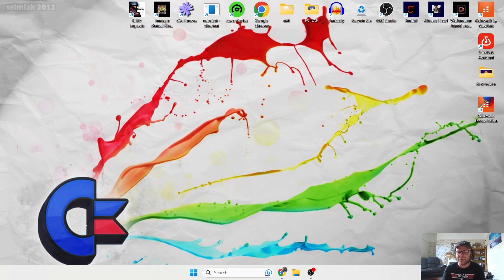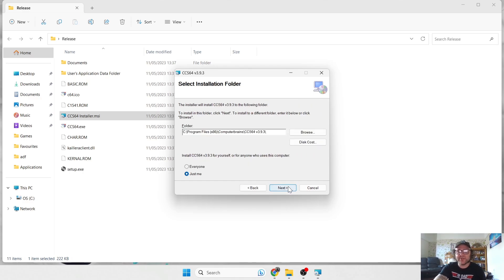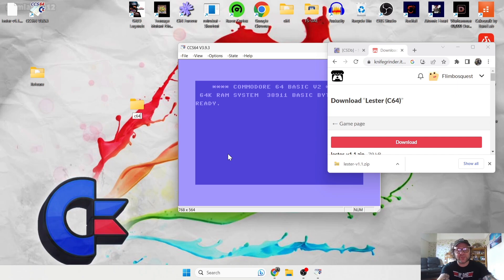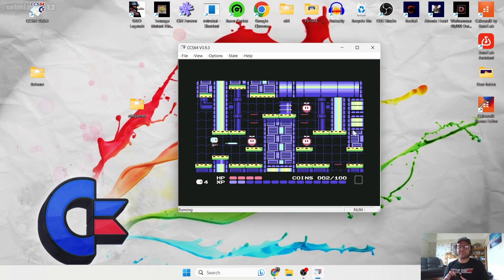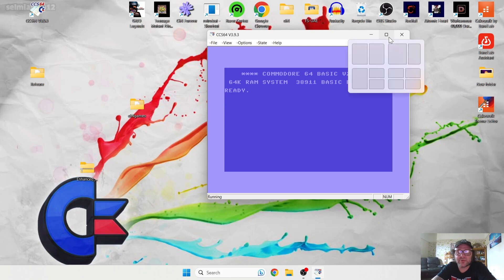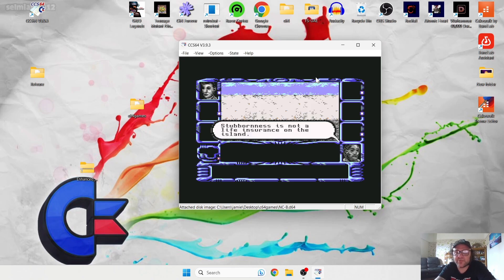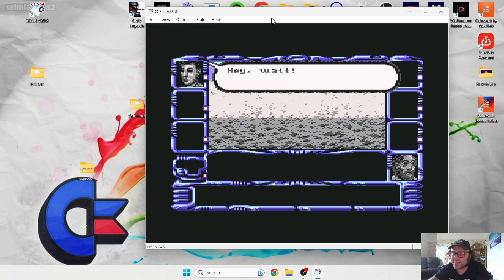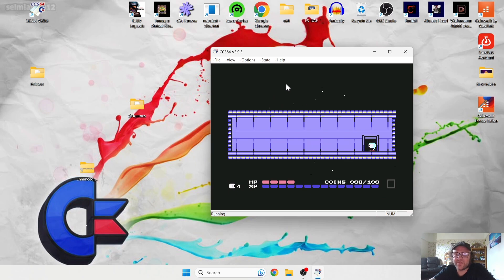CCS64 - C64 Emulator Setup Guide - Beginner Friendly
Today we are checking out the awesome C64 CCS64 Emulator for Windows PC. This is a full and complete setup guide and an easy way into Commodore 64 Retro gaming.